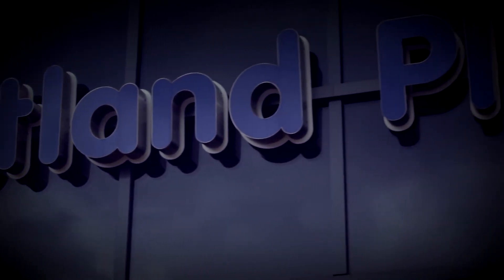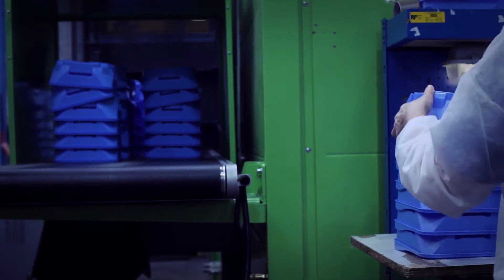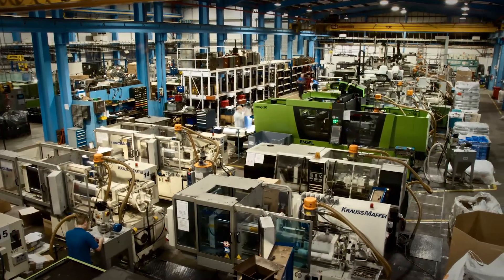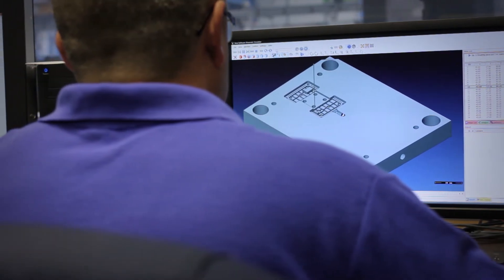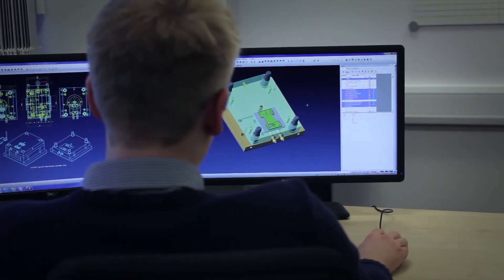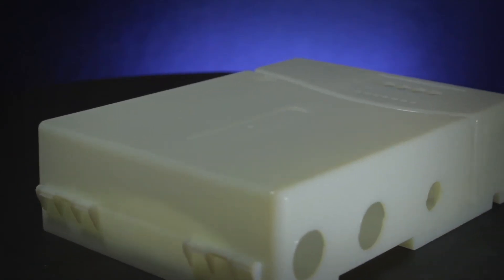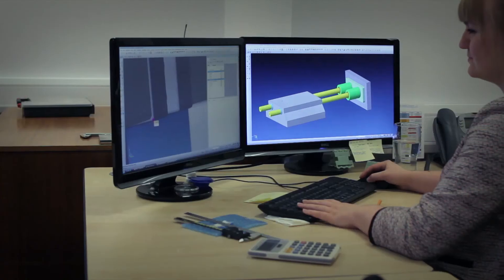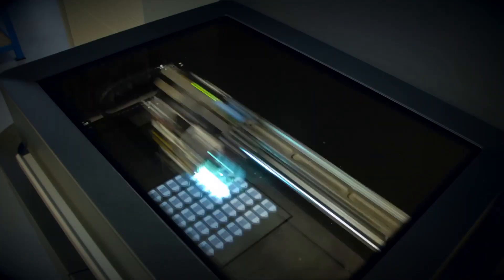VISI CAD/CAM - Much More Than Injection Moulding Software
Rutland Plastics, one of the UK's leading injection moulding specialists uses VISI for much more than designing mould tools, including using the CAD to drive their Objet 3D printer for manufacturing a secondary operation jig which halved the manpower required for shop floor assembly.